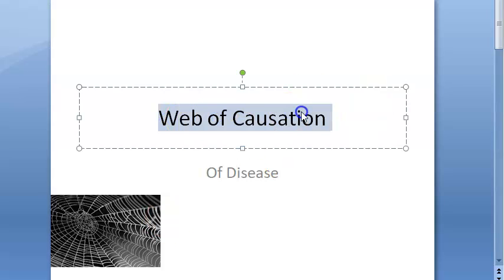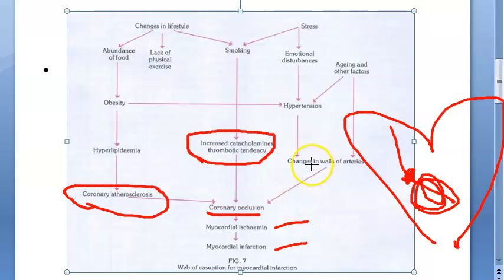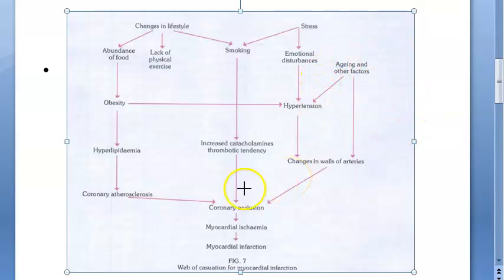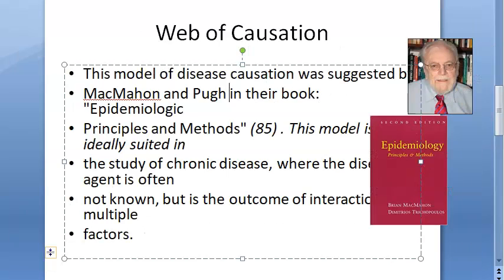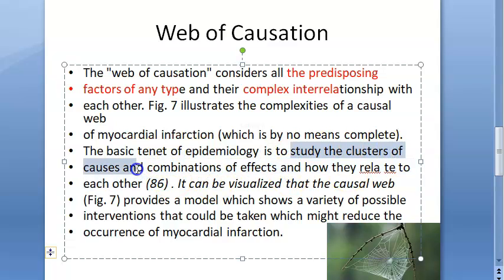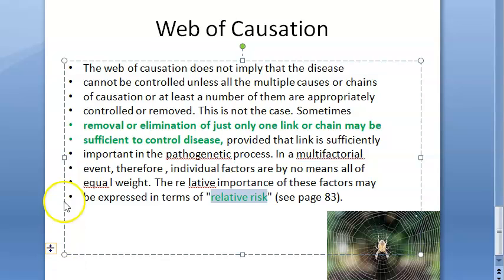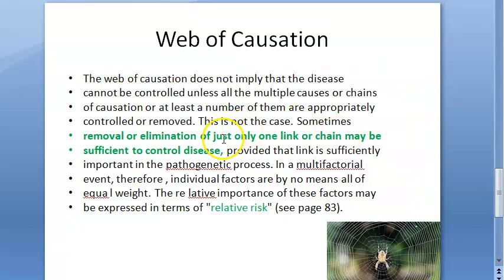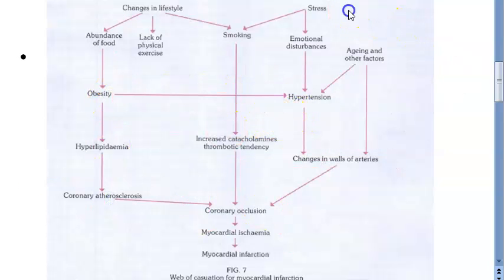PSM 039 Web Of Causation MacMahon Pugh Epidemiologic Principles and Methods book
interaction of multiple factors
obestity, catecholamines, hypertension